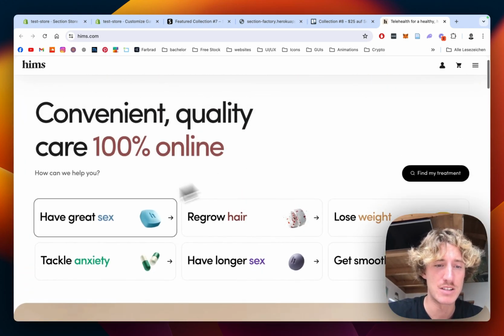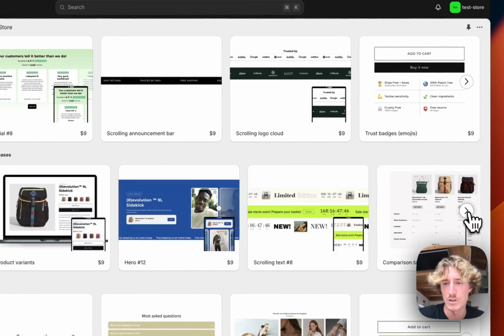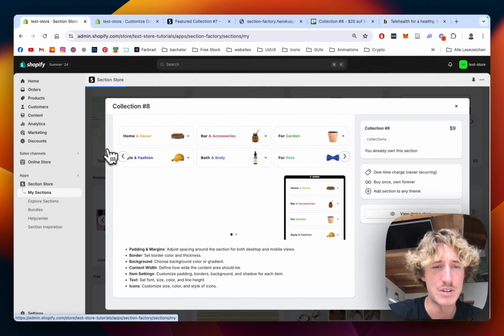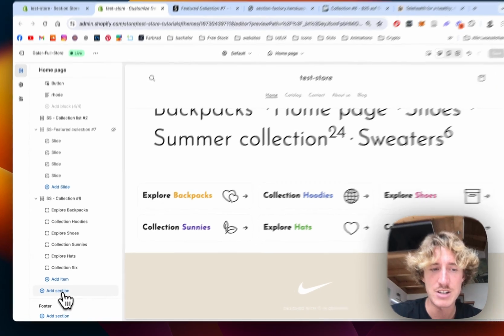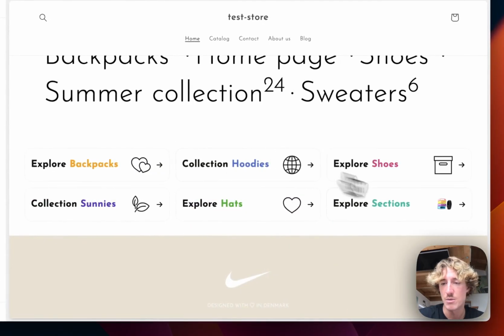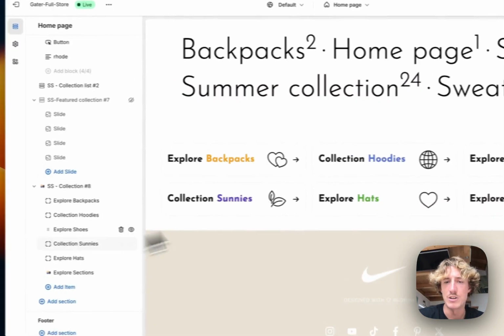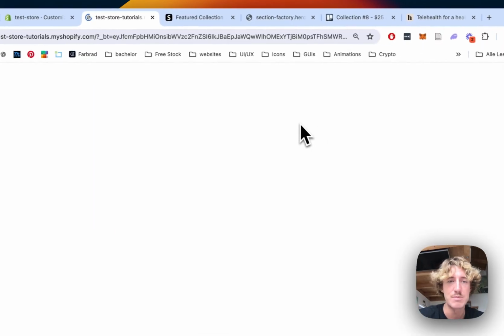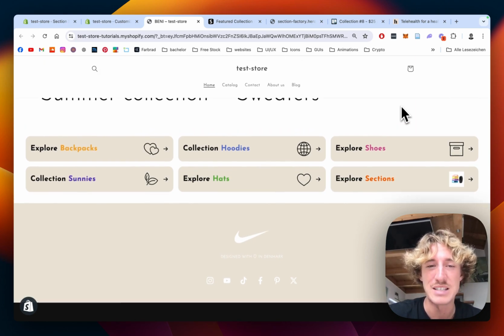Collection Tabs with Images in 2024 | Shopify No Code Tutorial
Add this fully customizable Collection Tabs to your Shopify.